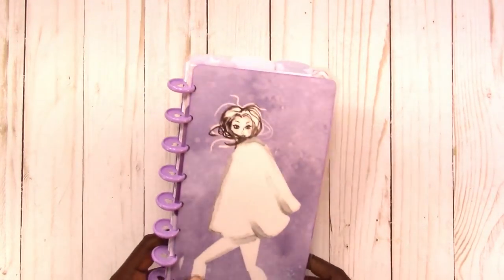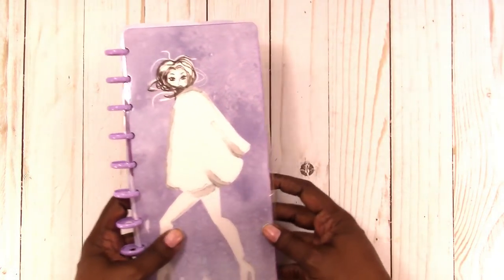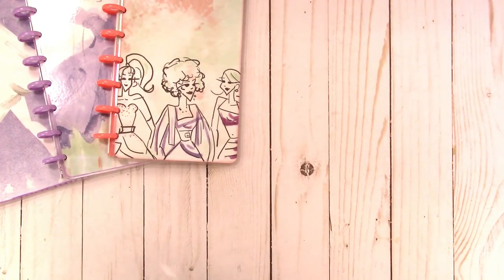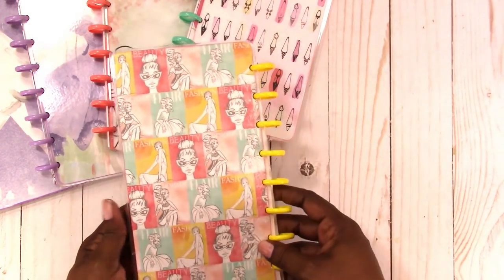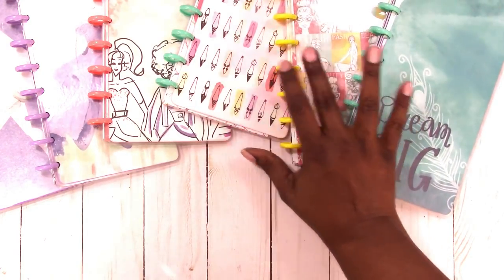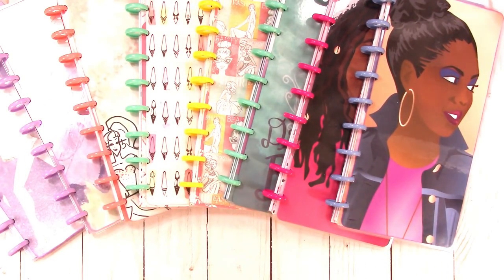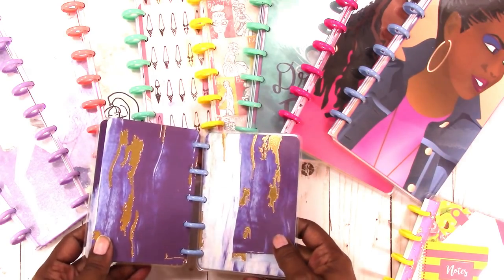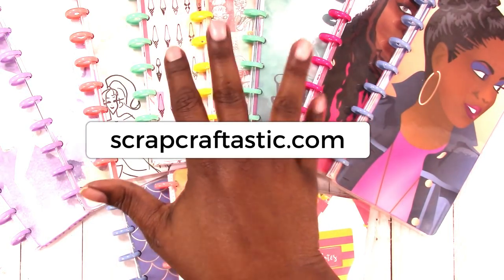Hobonotes Fauxbonichi Half Sheet Disc Bound Notebooks Handmade by Rachelle at Scrapcraftastic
In this video, share my latest batch of handmade hobonotes or fauxbonichi classic half sheet notebooks.

They are one of a kind notebooks listed in the shop on my website along with other items to Journal Life's Journey here:

Rachelle